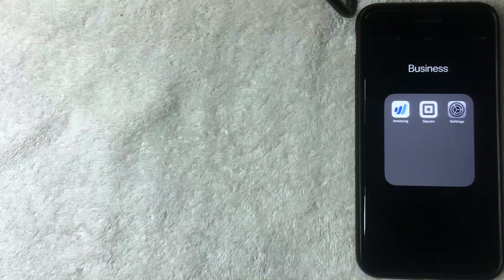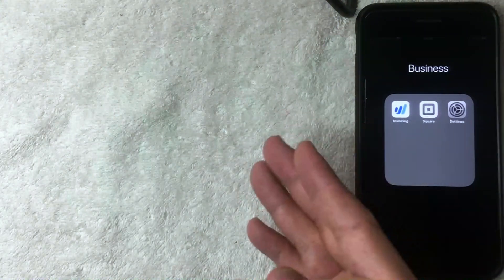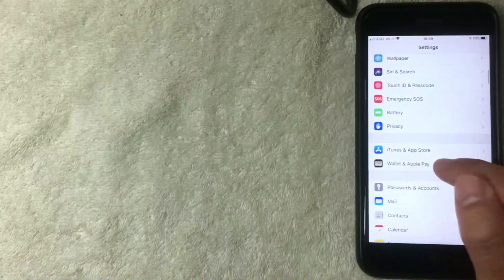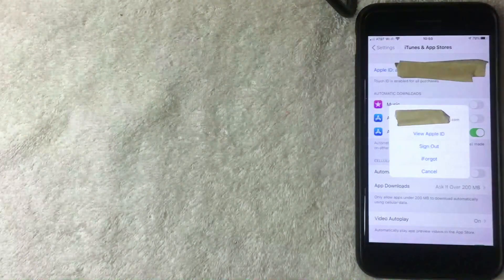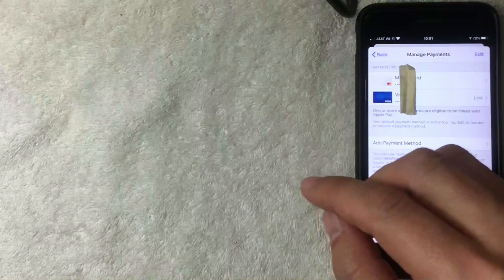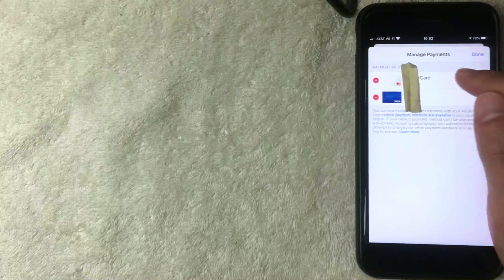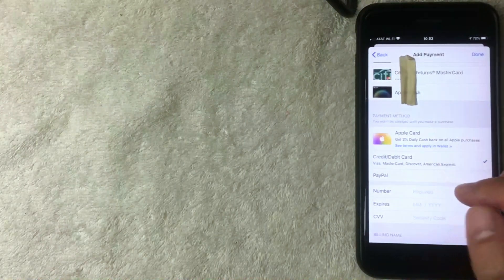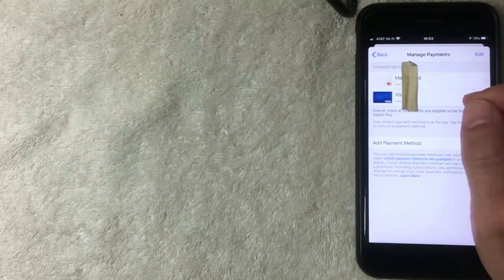✅ How To Change iTunes Credit Card 🔴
How to change your payment method on your iPhone, iPad, or iPod touch
Tap your name, then tap iTunes & App Store.*
Tap Manage Payments. (If you're using an older version of iOS, tap Payment Information.) Then add, update, reorder, or remove your payment methods: